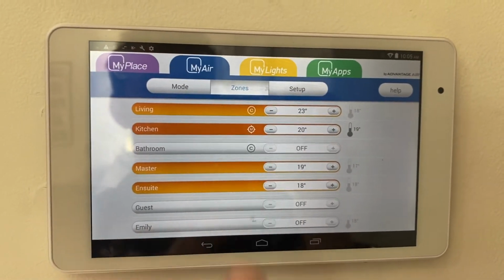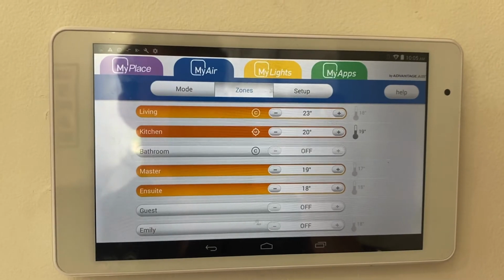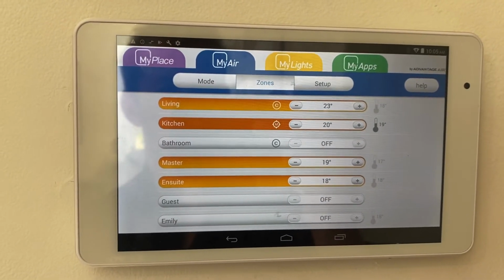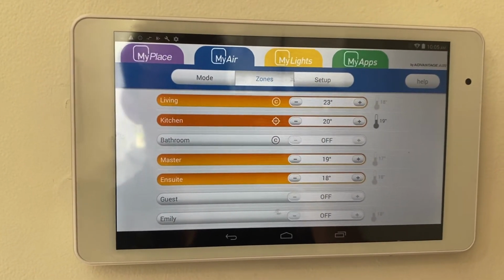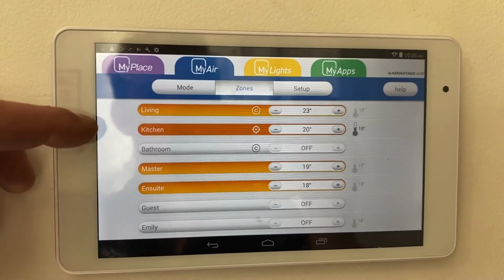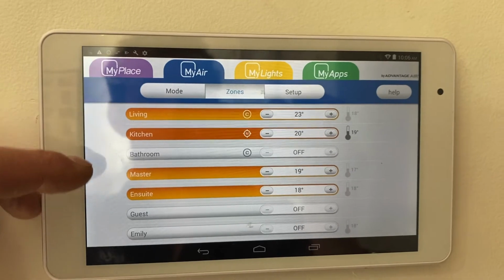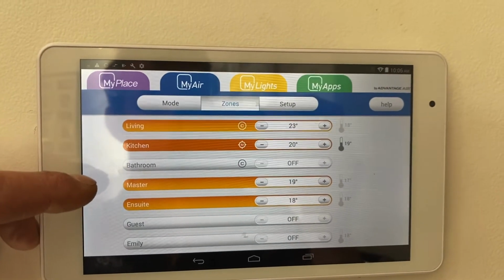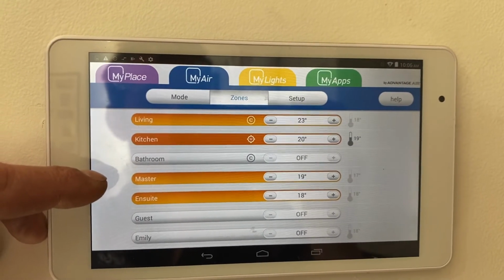What Is a "Constant" and Why Is It in Your Air Conditioning Touch Panel System?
In this video, we explain what a constant is and why it is in your system. Often, we are asked:

🤔 What is the purpose of the "c" in the touch panel?
🤔 Why does it open automatically?
🤔 Why does it allow this zone to overheat?

Check out these links to ask us anything and learn more about us!